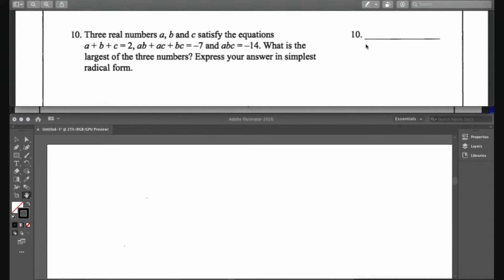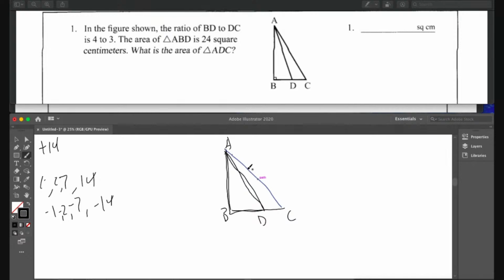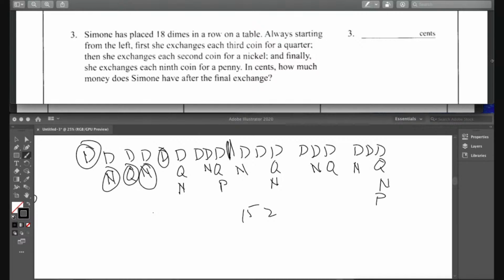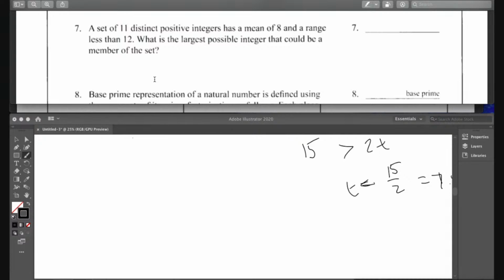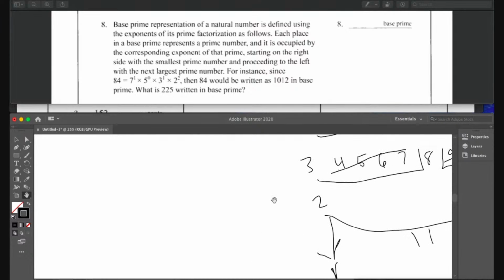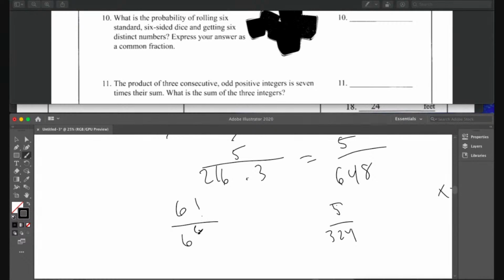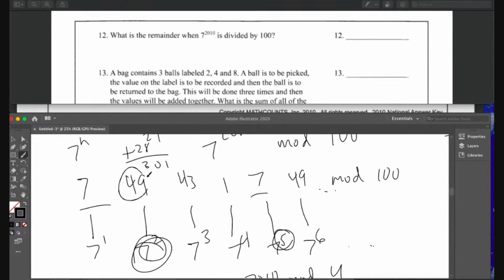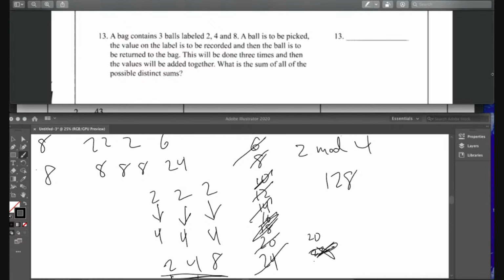Mathcounts 2011 National Team 10 & 2010 National Sprint 1-13